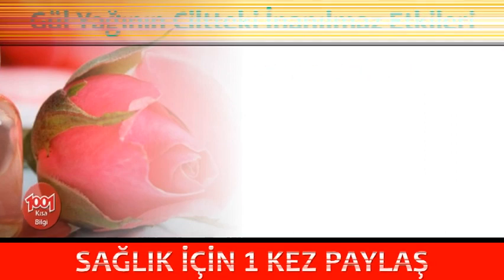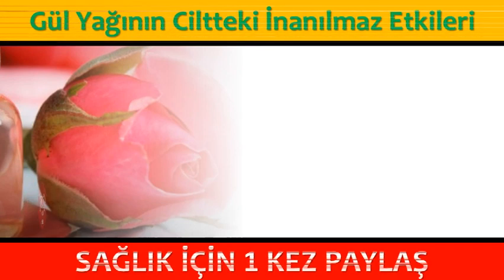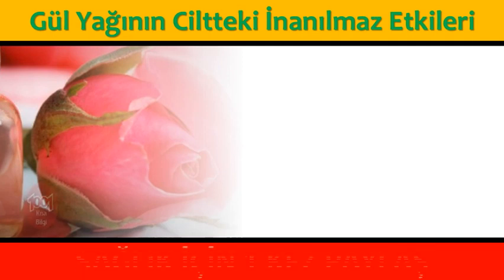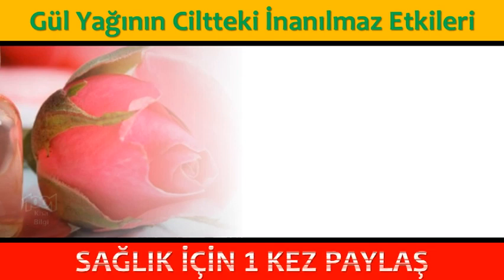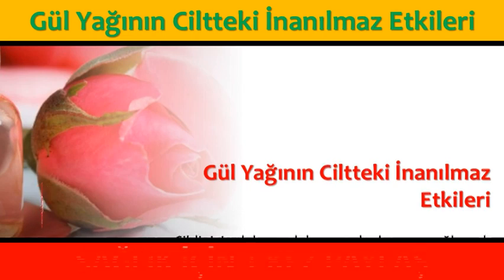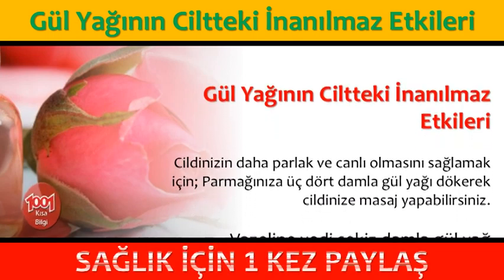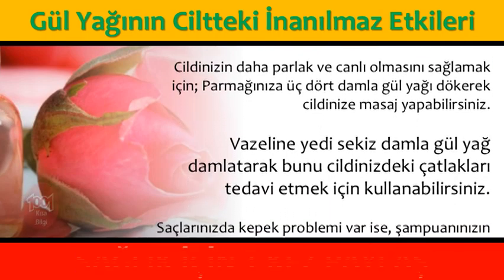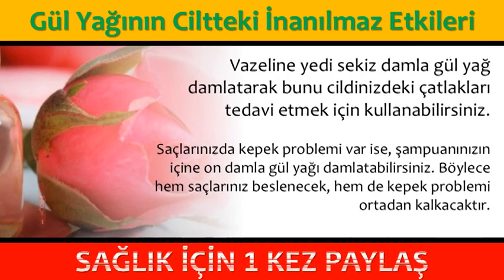Gül Yağının Ciltteki İnanılmaz Etkileri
Gül Yağının Ciltteki İnanılmaz Etkileri,Gül Yağının Cilde Faydaları ve Kullanım Alanları,Gül Yağının Faydaları,gül yağı maskesi,gül yağının kullanım şekli,gül yağı kullananlar,gül yağı göz çevresine sürülürmü,gül yağının saça faydaları,gül yağı nasıl yapılır,gül yağı içilirmi,gül yağı fiyatı 2018

💕 YAYIN İLKELERİMİZ;
    • 1001 Kısa Bilgi Kanalımızdaki ;Video içeriklerinde hiç kimseyi ırkı, cinsiyeti, yaşı, sağlığı, siyasi görüşleri, sosyal düzeyi, toplum görüşü, cinsel yönelimi ve dini inançları açısından aşağılamamaya; çocuklar, engelliler, azınlıklar gibi özen gösterilmeye ihtiyaç duyan gruplara bilinçli zarar vermemeye özen gösteririz.
    • Dini ve ahlaki konularda, kin ve nefret yaratacak, milli birlik ve bütünlüğü bozacak yayınlara imkân vermeyiz.

 “FAYDALANILMAYAN BİLGİ,HARCAMAYAN VE HİÇ KİMSEYE HAYRI DOKUNMAYAN DEFİNE GİBİDİR”

Hz. Muhammed (sav.)

1001 Kısa Bilgi Sayfamızda takipçilerimizin çeşitli konularda fikir sahibi olmalarını amaçlamaktayız. Gündelik hayatınızda veya iş hayatınızda sizlere kolaylıklar sağlayabileceğini düşündüğümüz paylaşımların yanı sıra Dünya’da neler olup bittiğini elimizden geldiği kadar göstermekteyiz.
Hepinize Sağlıklı ve Uzun Ömürler Dileriz,

💕 EN ÇOK İZLENEN VİDEOLAR;

Sponsorluk, Reklam, Telif Hakkı Sorunları,Şikayet,ve Görüşleriniz için alttaki e-posta adresine mesaj yollayabilirsiniz.
💕 KAYNAKLAR;

☆Müzik (Creative commons)
☆Resim,Video  (Free Stocks Photos)
☆Siteler
    • line.do
💕 YASAL UYARI;

    • Bu bilgiler internetteki sağlık siteleri ve sağlık kitaplarından derlenmiştir. Hiçbir şekilde doktor tavsiyesinin yerine geçmez.
    • Videoların başka sitelere haber verilmeden  yüklenmesi ve ticari amaçla kullanılması kesinlikle yasaktır.